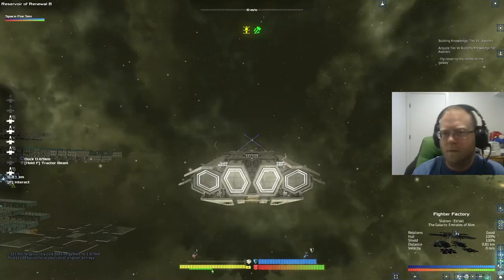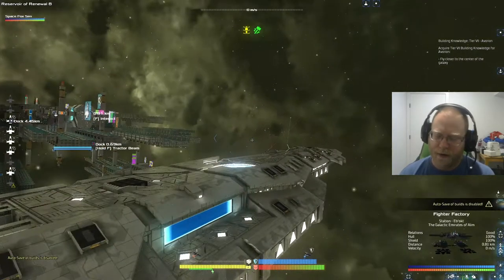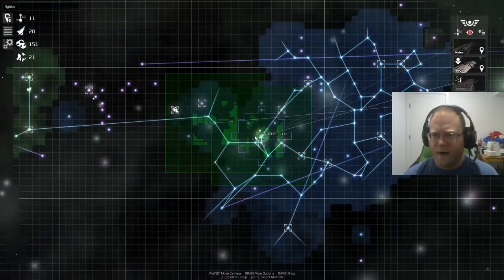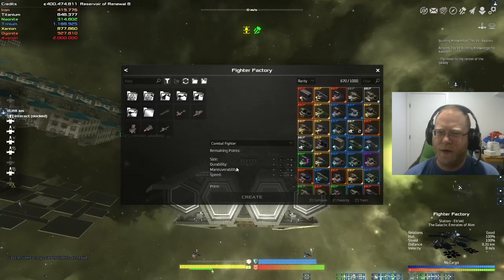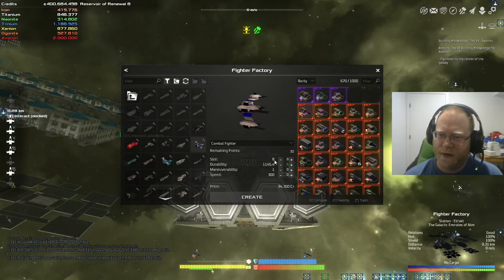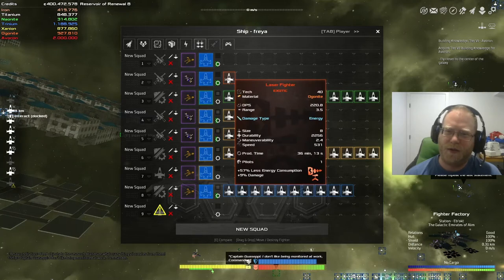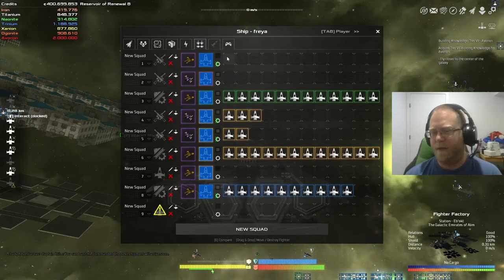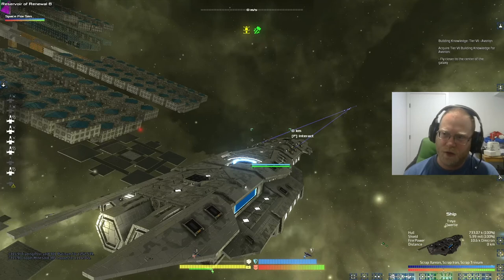Avorion Fighters and Carriers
An Avorion guide to Fighters and Carriers. Introduction level.